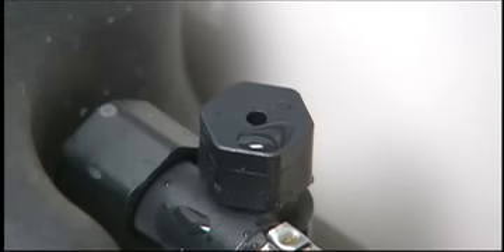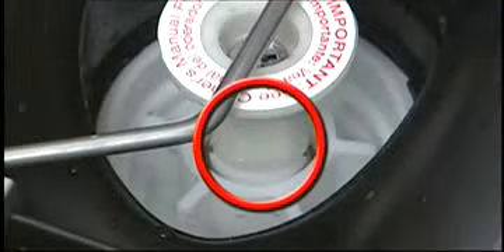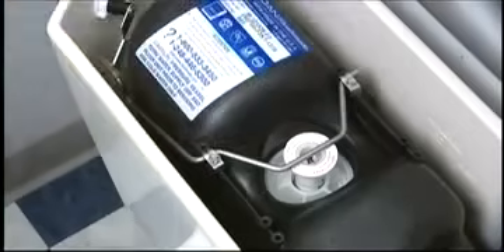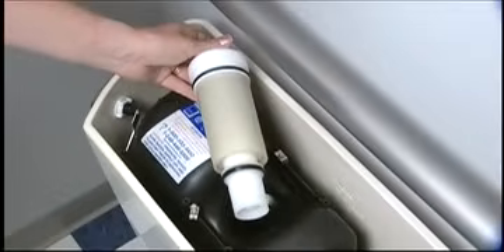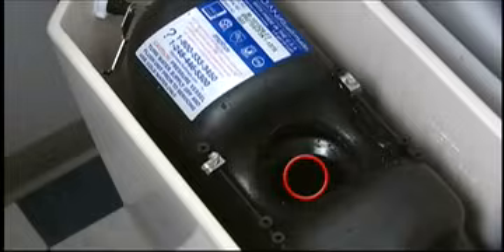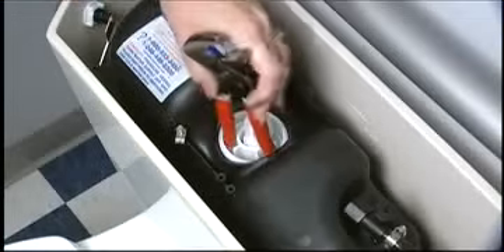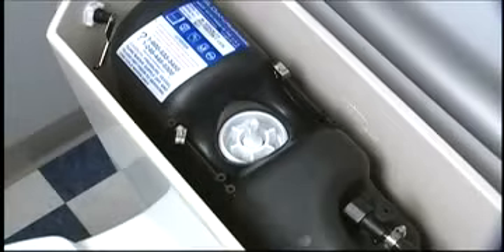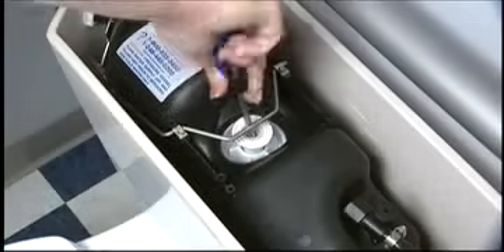How to Test and Replace: Flush Cartridge of Flushmate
The FLUSHMATE Pressure-Assist system is a component inside of a specially designed toilet that harnesses the pressure from the water supply line to provide the energy needed to complete the flush. The FLUSHMATE Pressure-Assist technology cannot be retrofitted into a standard, gravity-fed toilet.